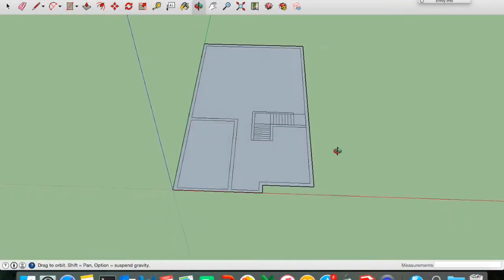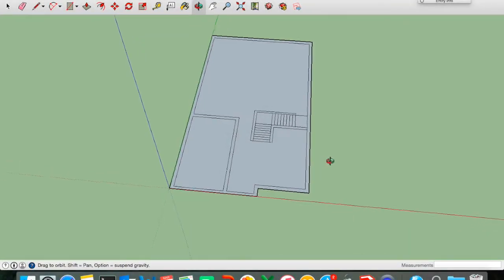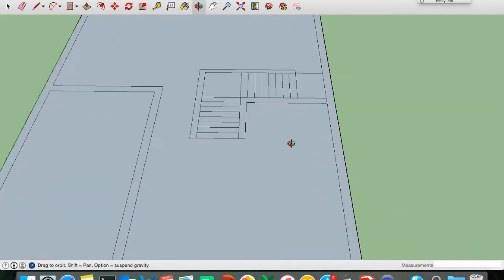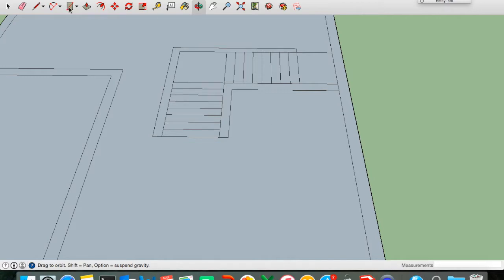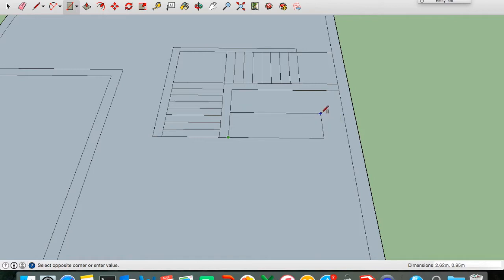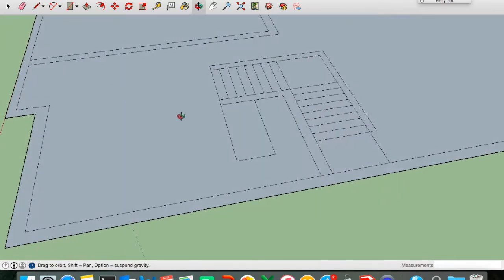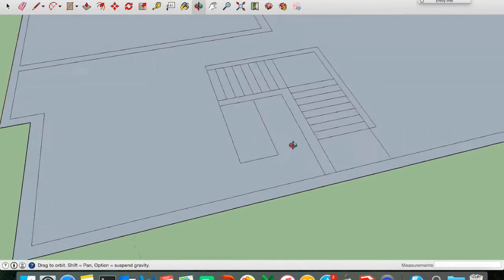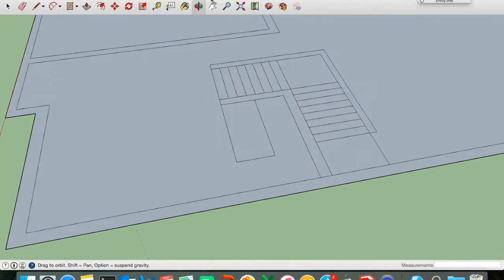Designing an Office in Sketchup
If you're wondering how to design an office in sketchup, here's a tutorial/speed build of how I created one. I designed the floorplan of an architecture studio/office and added a lot of detail and furniture to bring it all together. I hope you enjoy it and let me know what you thought of the design in the comments!